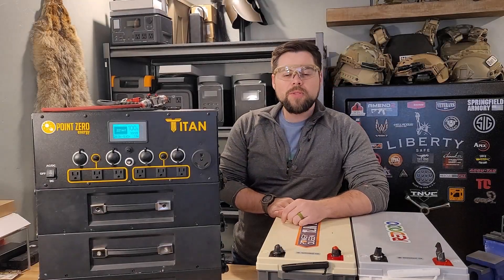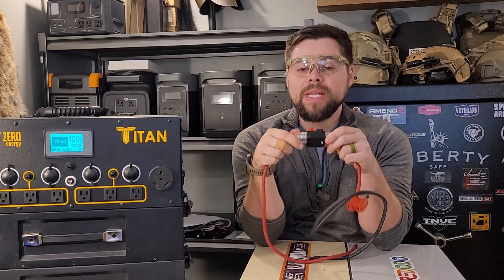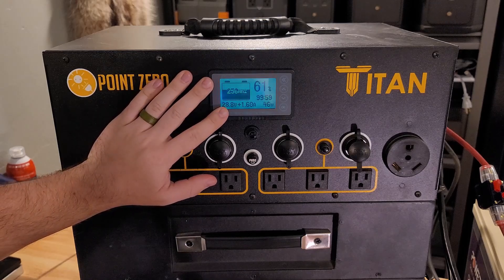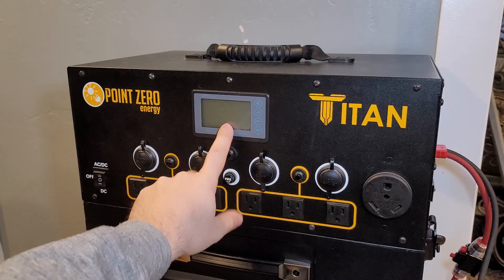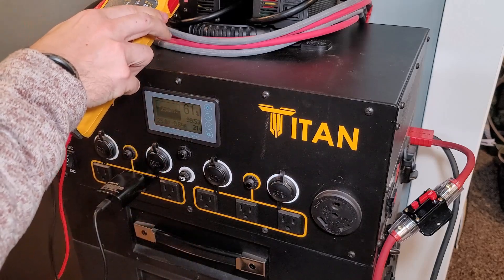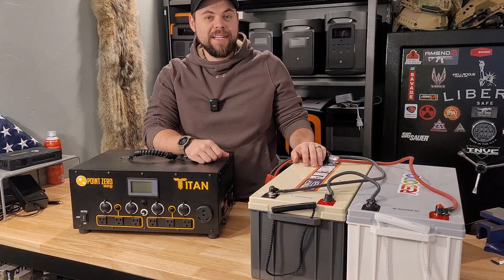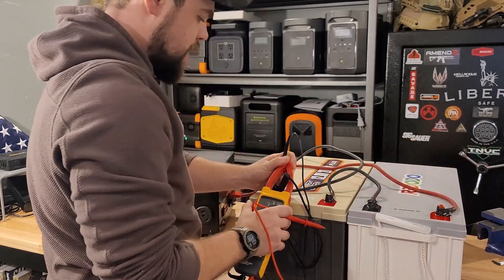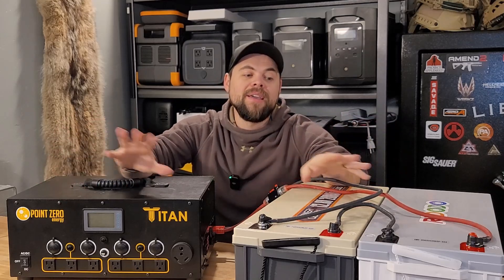DIY Backup Solar Titan Battery Power Station Setup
It put the Titan through a tough ringer of tests over a week long. Test 1 was to see if it would hold a higher voltage than the rated voltage for LiFePo4 external batteries. Test 2 was to see if it will drain the Titan batteries and LiFePo4 batteries completely. Test 3 was to see if the Titan can run without a Titan battery but only external batteries.

*It is not recommended to combine two different brands of batteries.

0:00 Intro
1:12 Previous Test Results
2:26 Fully Charge Batteries
3:48 Test 1 - Hold Voltage
4:39 Test 2 - Discharge
7:41 Test 3 - No Titan Battery
9:21 - Recap